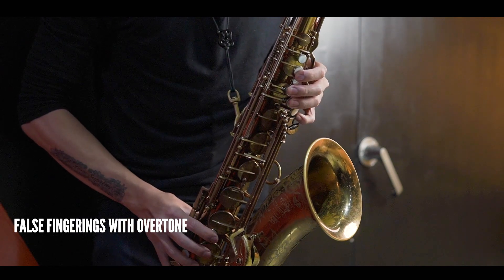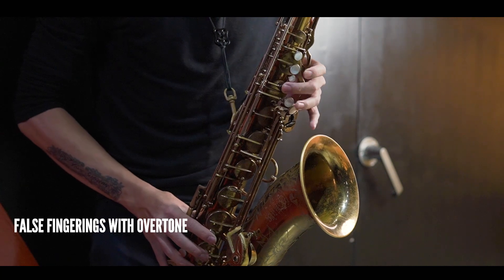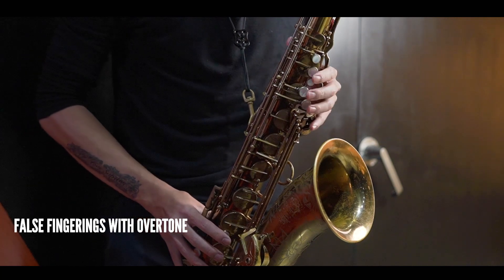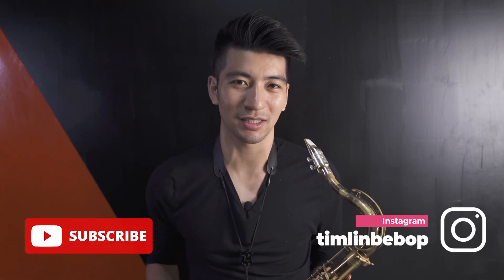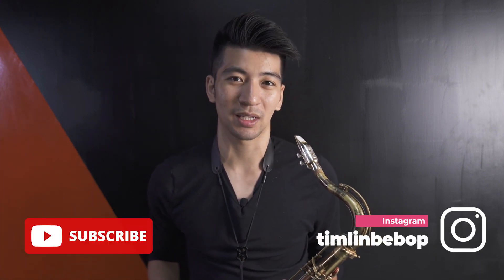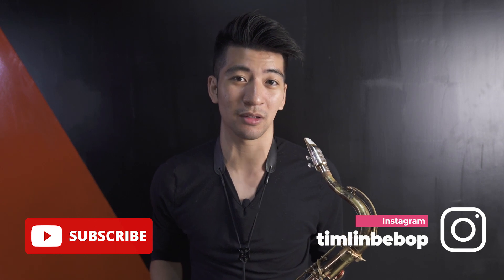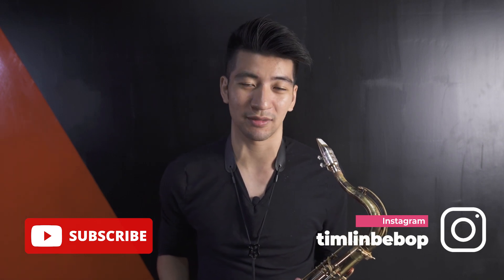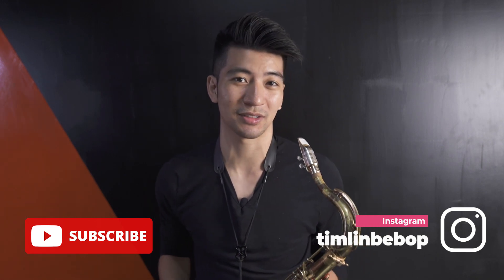False Fingerings and BRECKERisms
📖 Purchase Tim Lin's II-V-I Book
Melodic Shapes for the Modern Improvisor

Tim is a D'Addario Artist and uses AEA Ribbon Microphones.